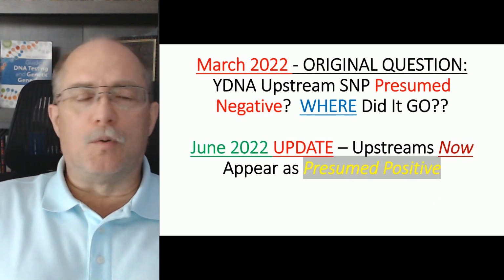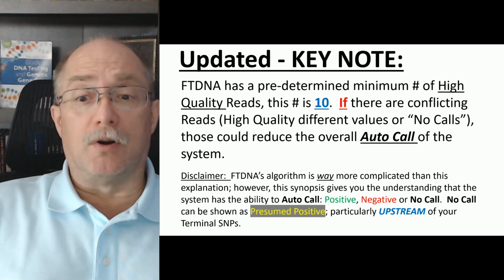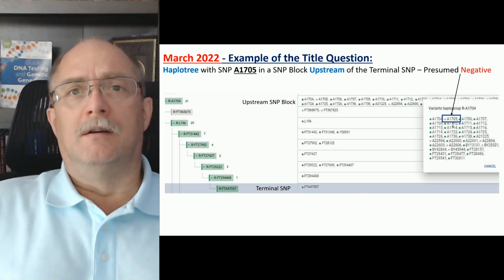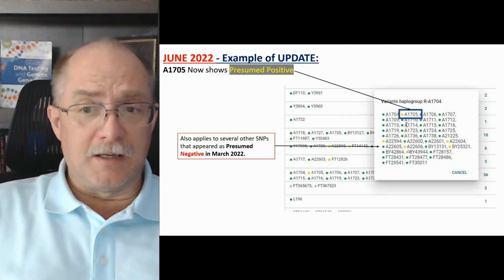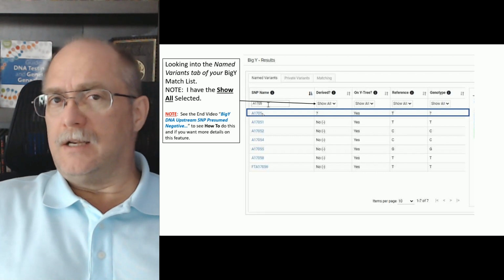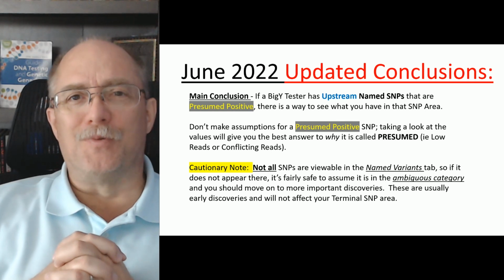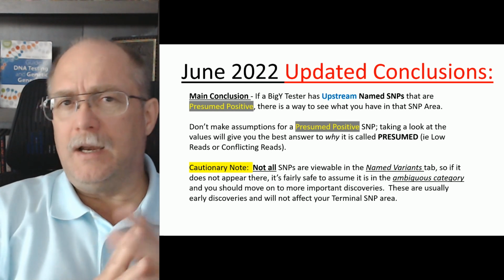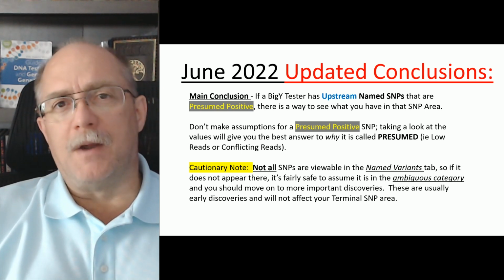BigY DNA UPDATED VIDEO - SNP WAS PRESUMED Negative is Now PRESUMED Positive!!!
VIDEO NOTE:  This FTDNA BigY Video UPDATES my March 2022 Video, changing from Presumed Negative to Presumed Positive.